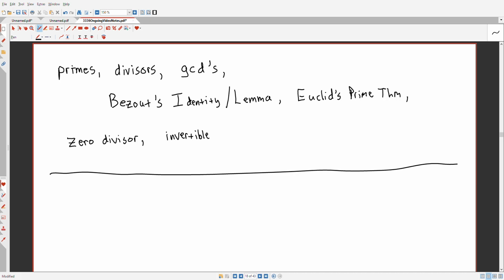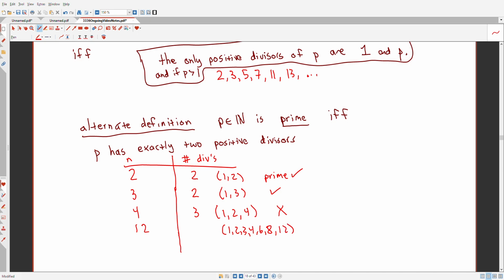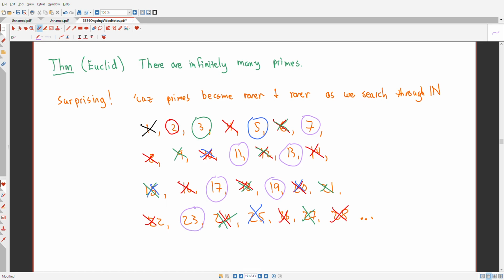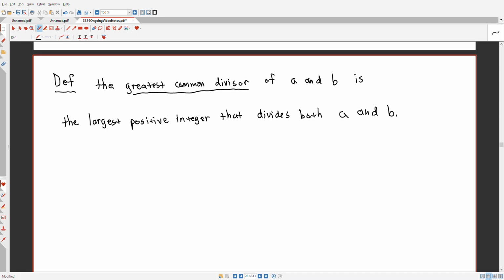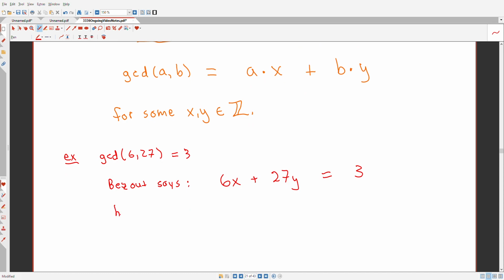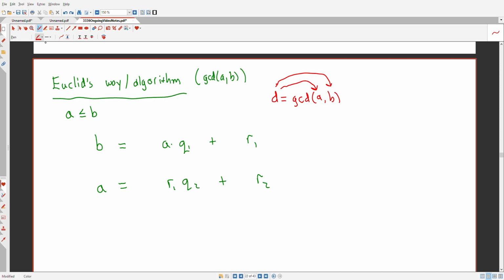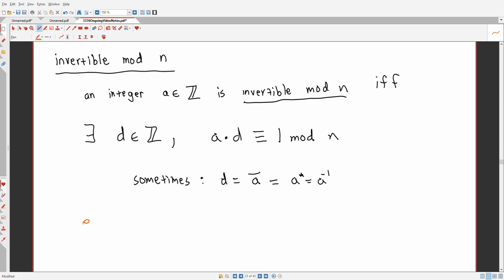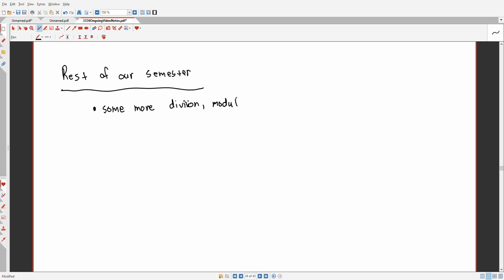Primes, GCDs, Bezout's and More!